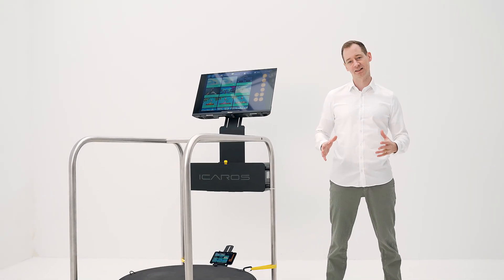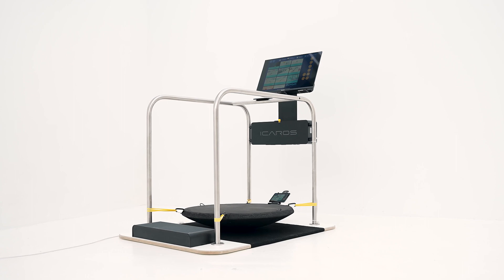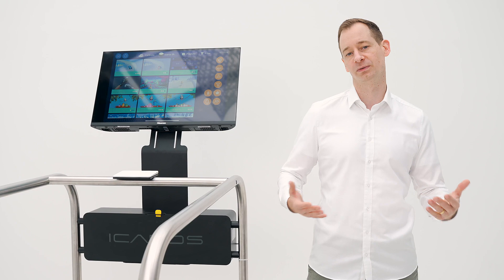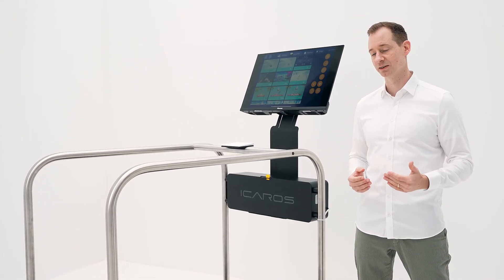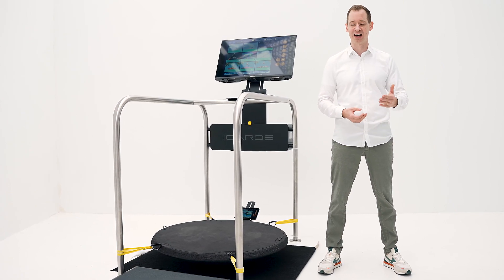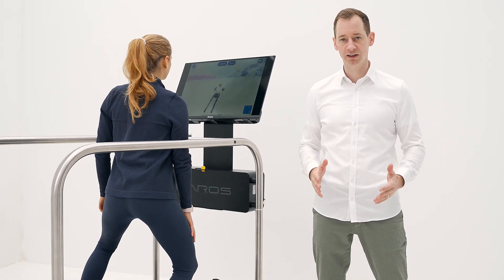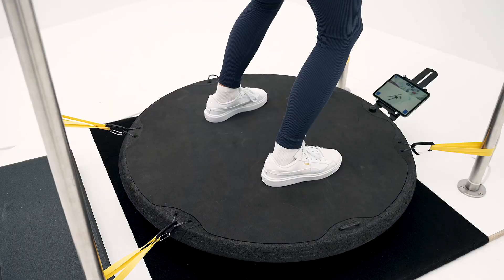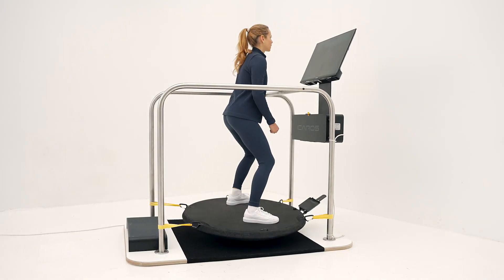ICAROS Guardian - Introduction English